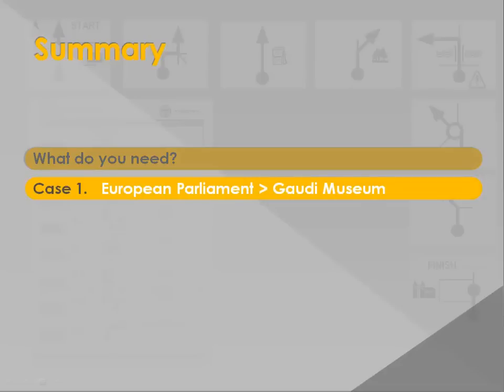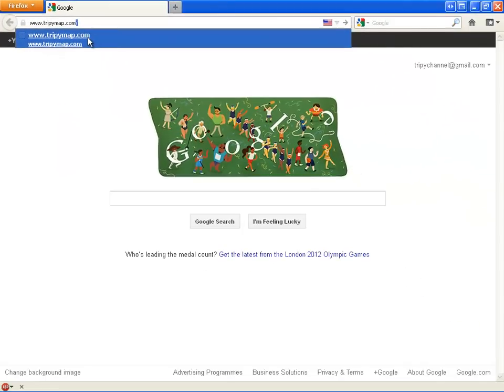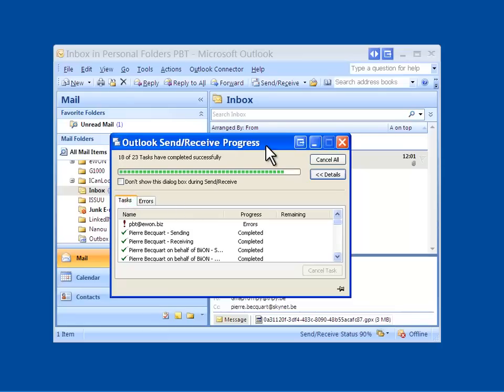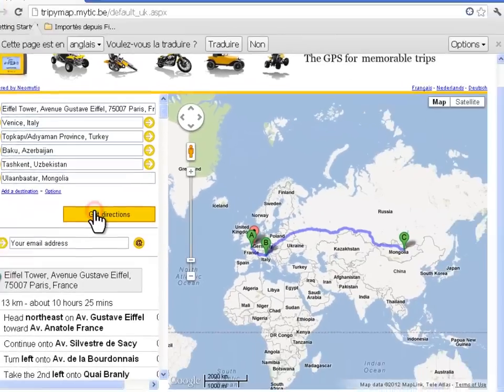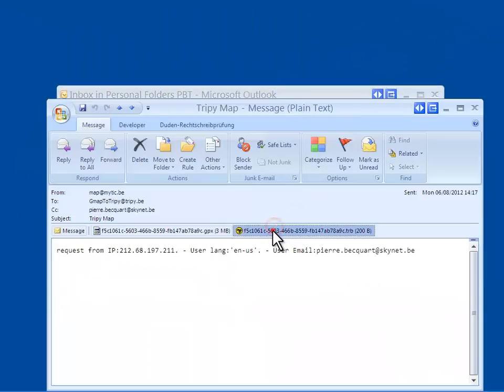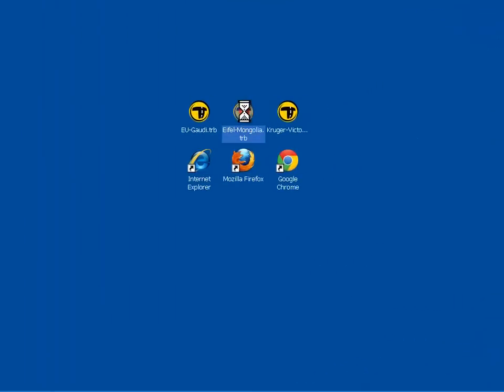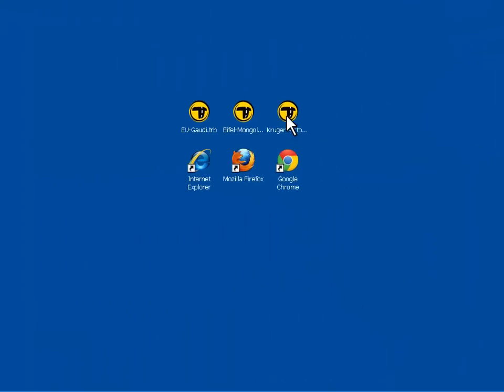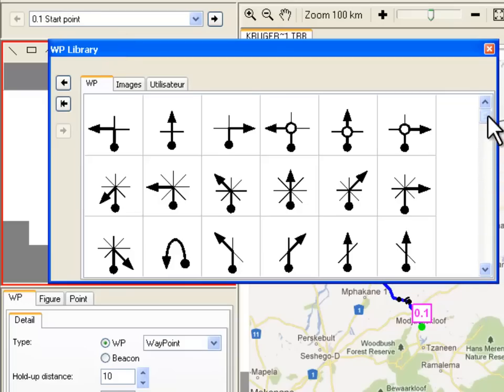Getting Started - Part 3 - Routing anywhere with TripyMap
This video explains how the TripyMap web service helps you creating electronic road books for Tripy or GPS itineraries for devices compatible with the universal GPX-format.